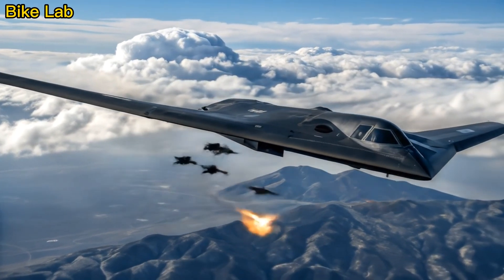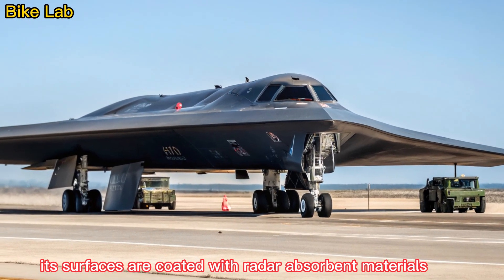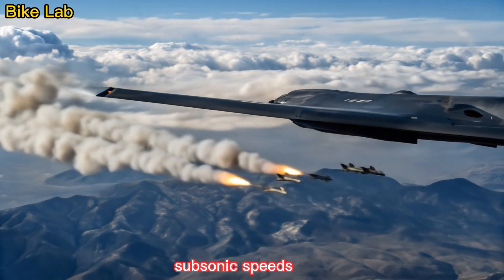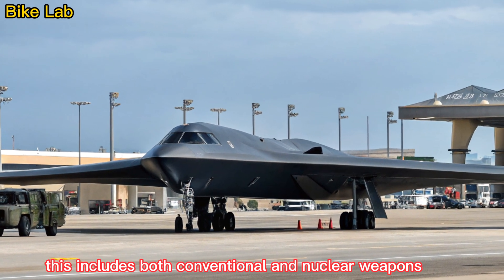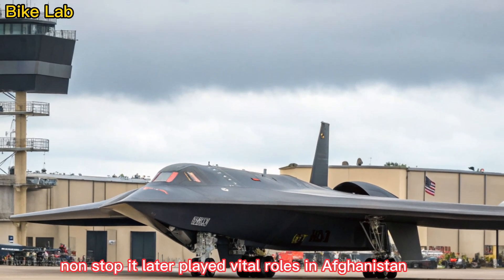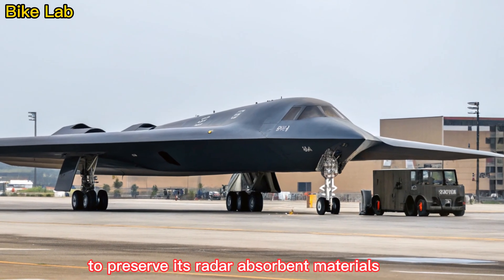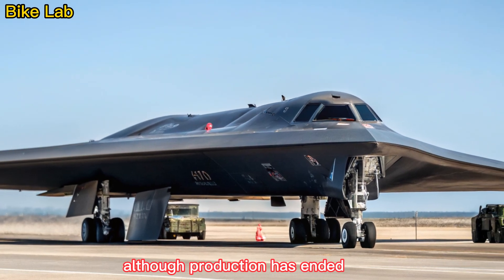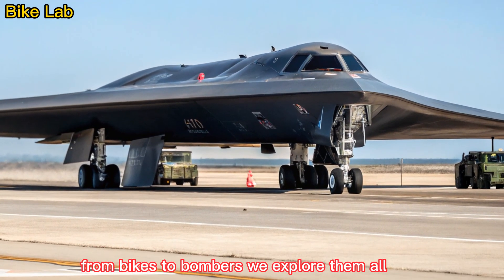New 2025B-2 Spirit Stealth Bomber finally Launched.!!!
New 2025B-2 Spirit Stealth Bomber – America’s Invisible Force in the Sky

Description:
Discover the legendary B-2 Spirit Stealth Bomber – a marvel of modern aviation and one of the most advanced aircraft ever built. In this video, we dive deep into the technology, history, and unmatched capabilities of the B-2, exploring how it remains virtually undetectable to radar and a cornerstone of U.S. airpower. From its unique flying wing design to its strategic missions, get ready to uncover the secrets of this billion-dollar ghost in the sky.